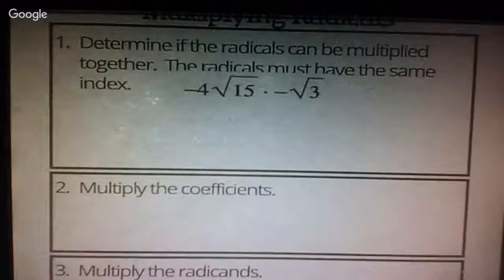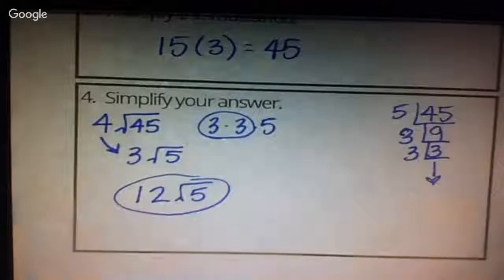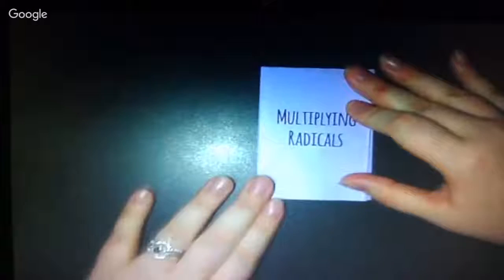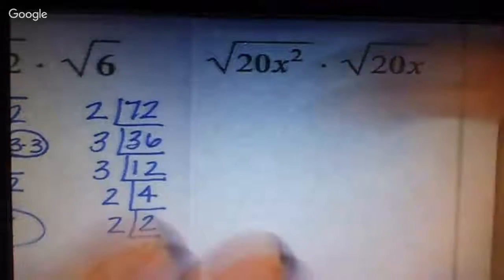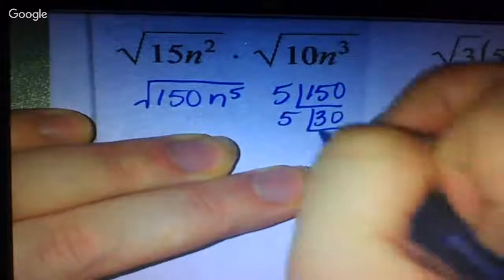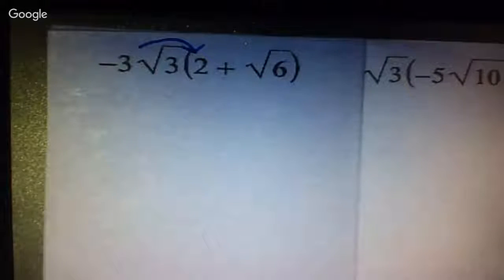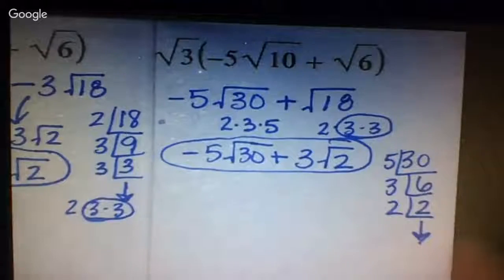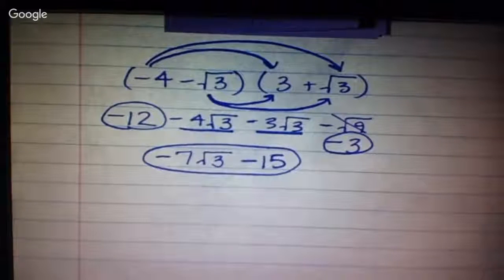F18 Multiplying Radicals